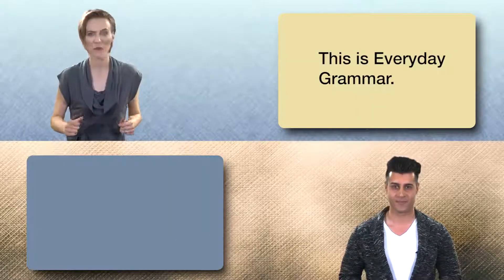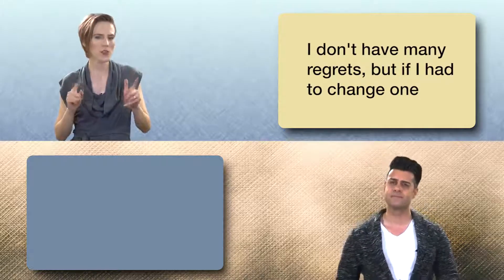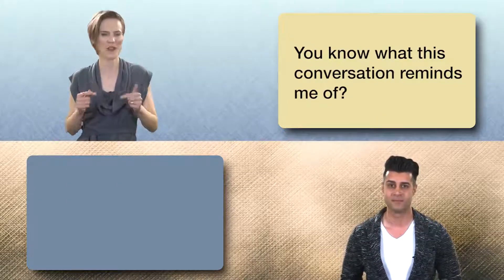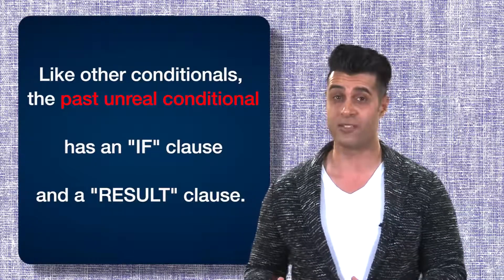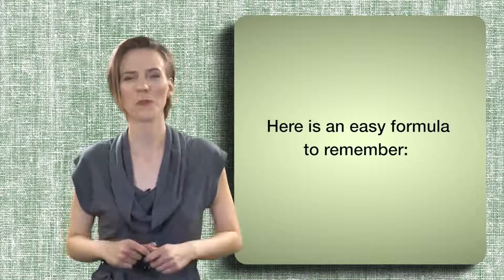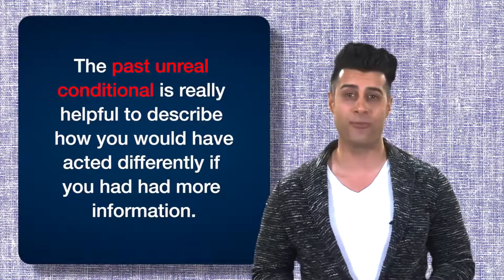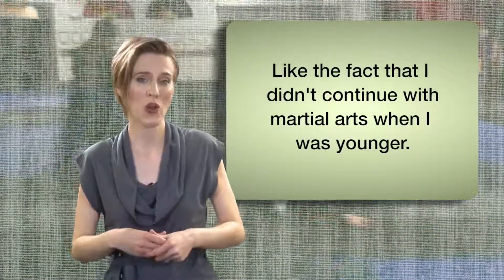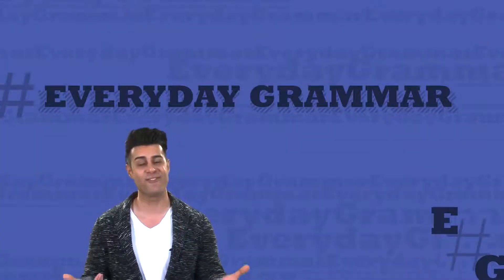20160731 Everyday Grammar Past Unreal Conditionals